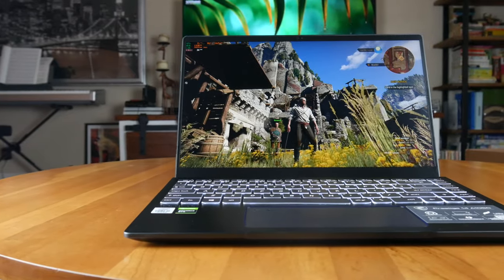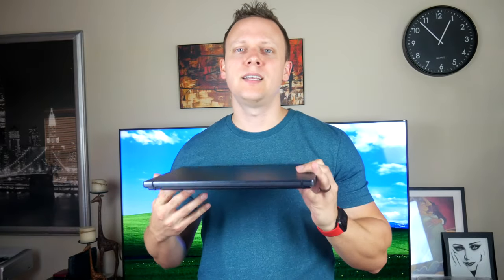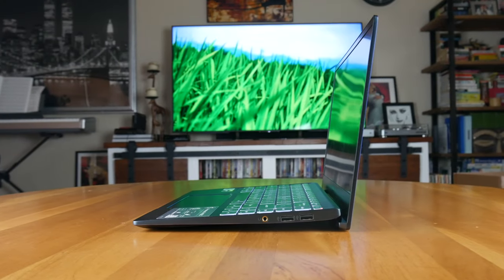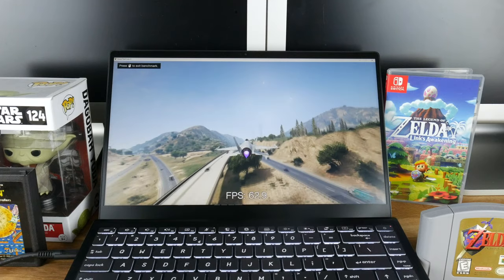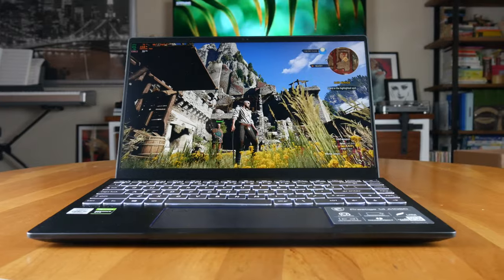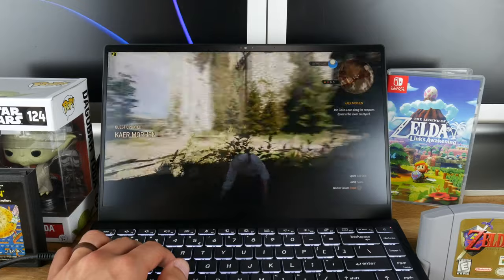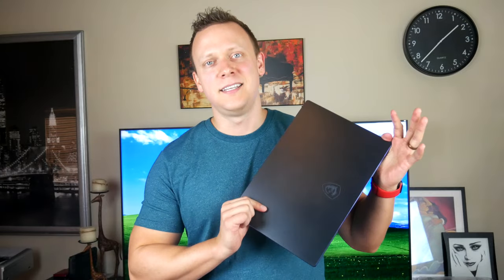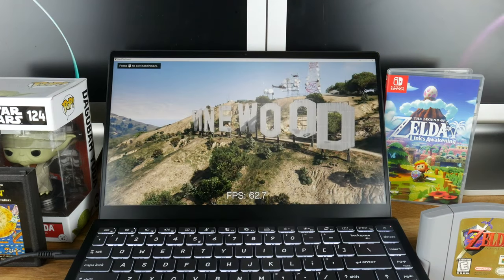MSI Prestige 14 with GTX 1650 Max-Q - Worth $1,200?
In this video, I am reviewing the MSI Prestige 14 with the GTX 1650 Max-Q. Is it worth $1,200? How does it compare to the $1,800 Razer Blade Stealth with GTX 1650 Max-Q?

MSI Prestige 14 with GTX 1650 Max-Q:

Razer Blade Stealth with GTX 1650 Max-Q:

Try Kindle Unlimited: Unlimited Reading, Unlimited Listening, Any Device:

Try Amazon Prime at a Discounted Price: